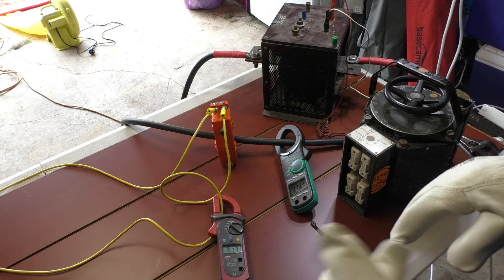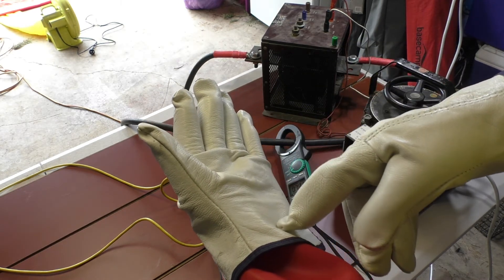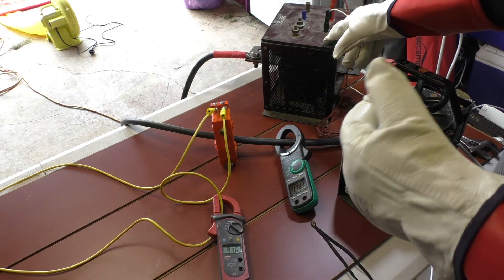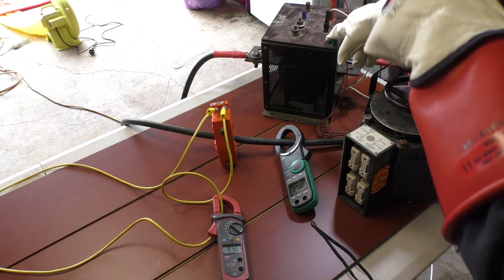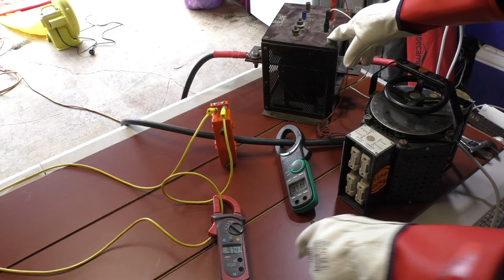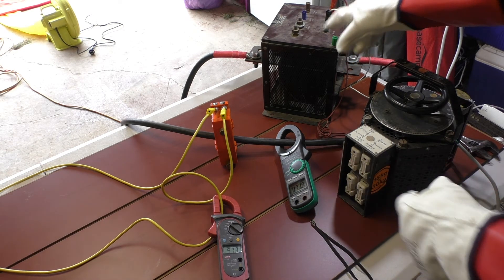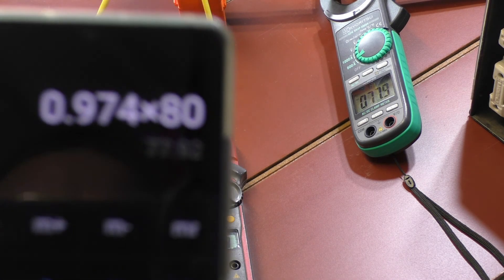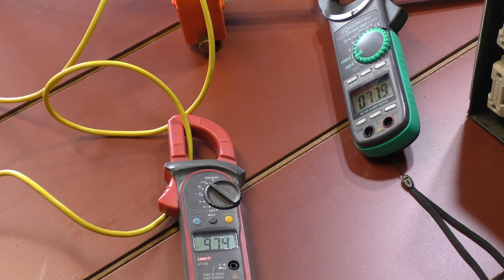How to calculate primary current through a Current Transformer using turns ratio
Do not attempt this if you are not competent or qaulified

00:00 - Intro
00:29 - Equipment & Setup
01:25 - Demonstration